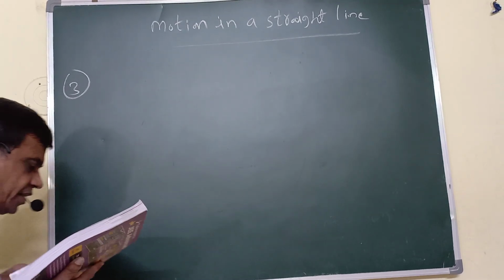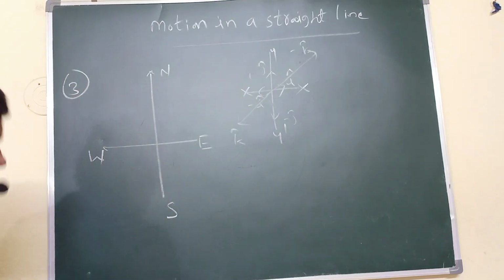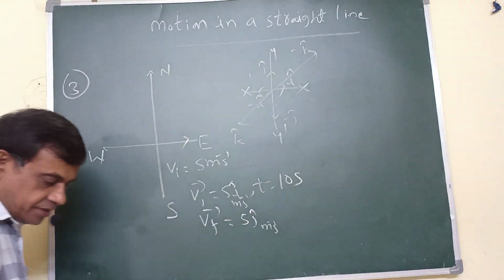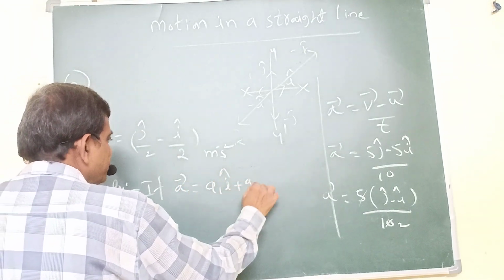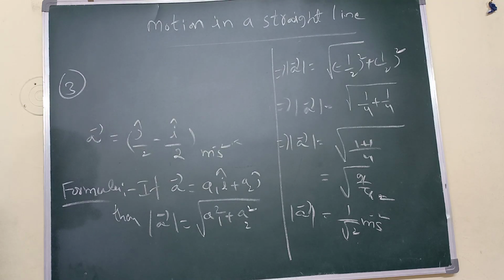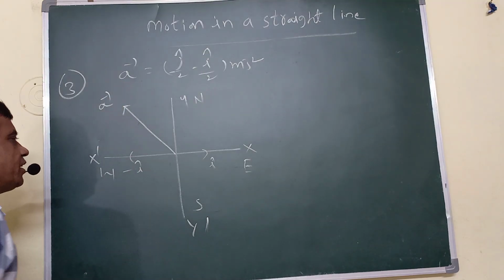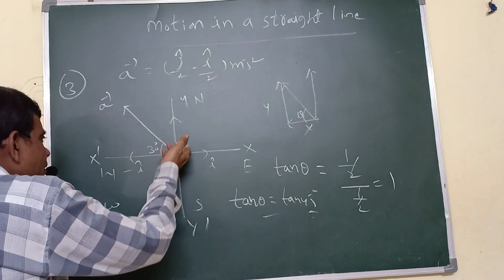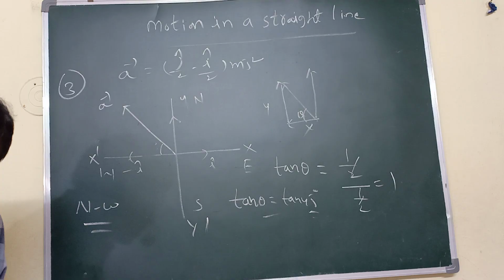MOTION IN A STRAIGHT LINE CLASS 11 ADVANCED PREVIOUS YEARS PAPERS.